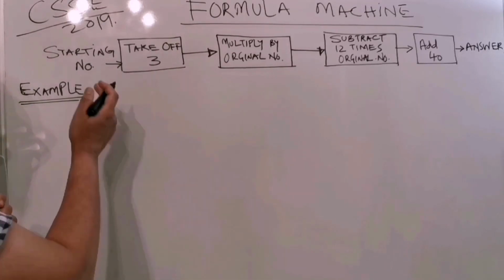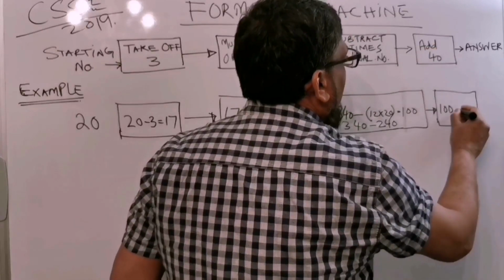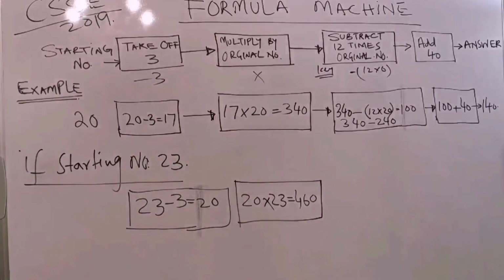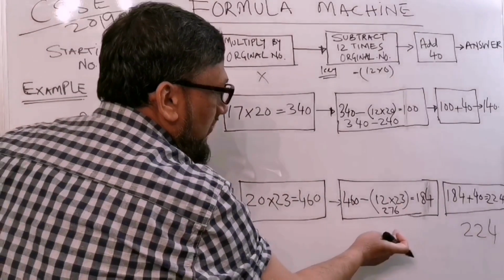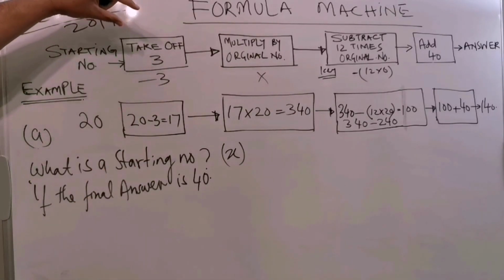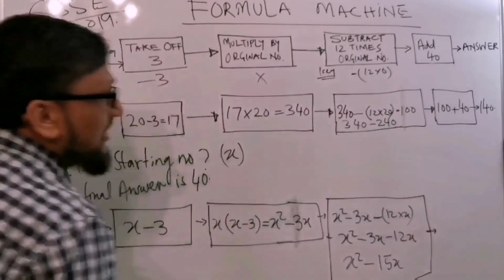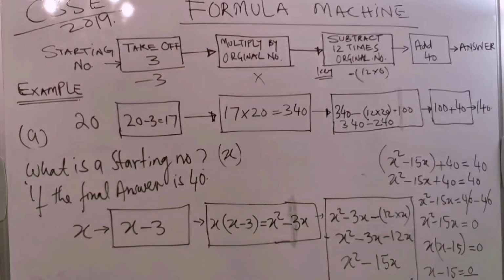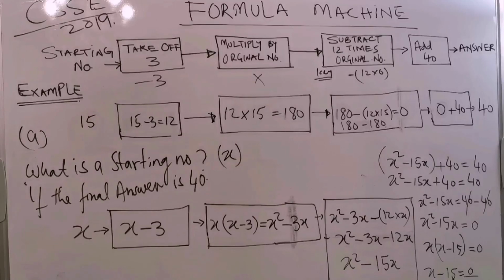Essex Grammar Schools - Function Machines 11 Plus Maths Tutorial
Today we are going to be learning about formula machines. Questions with formula machines will come up in the exam, so listen carefully!